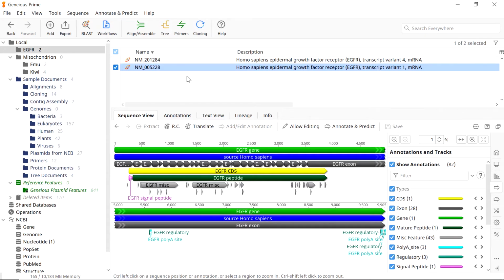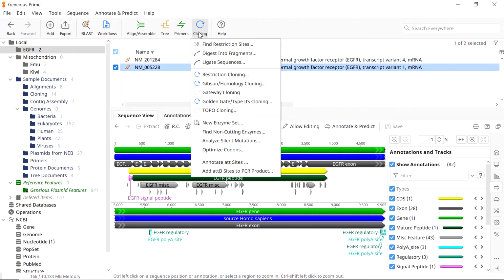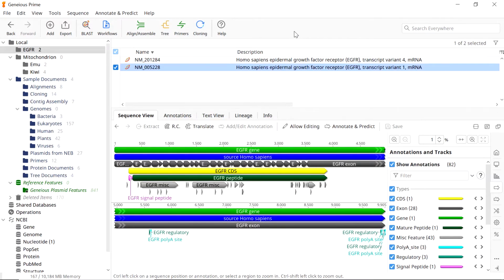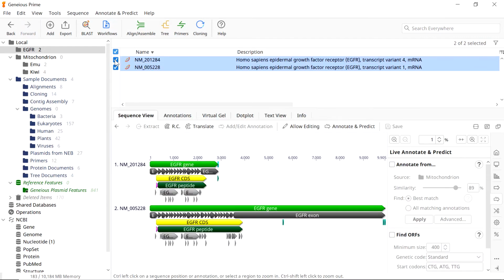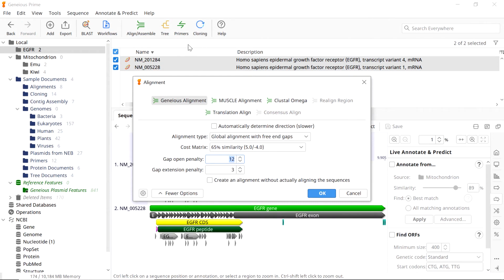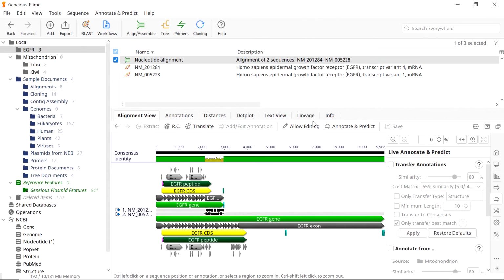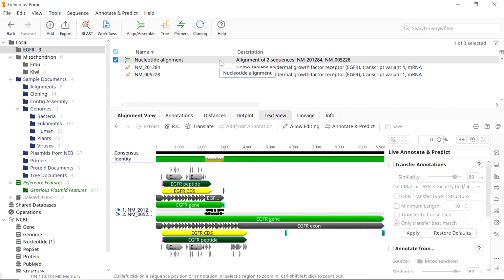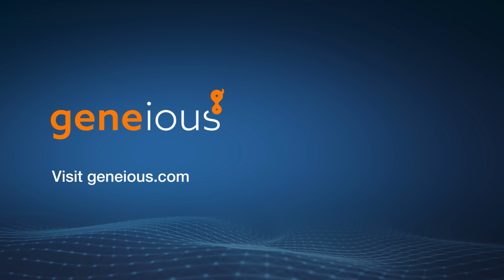Run Bioinformatics Analyses in Geneious Prime: BLAST, Alignment, Primer Design and More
Start running analyses or operations with simple sequence selection and the quick access toolbar in Geneious Prime. Learn to run analyses such as BLAST, alignment, primer design, and cloning, choose your method or algorithm, adjust settings for your analysis and find more information on each tool.

IN THIS VIDEO:
0:00
0:56 Performing a Pairwise Alignment
1:53 Helpful Features and Resources